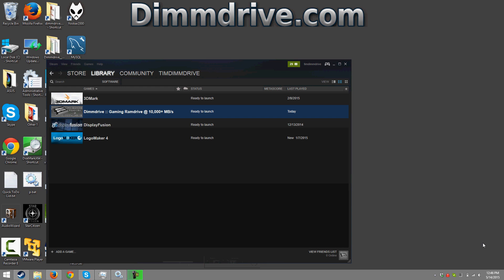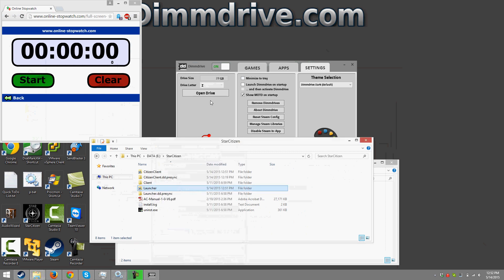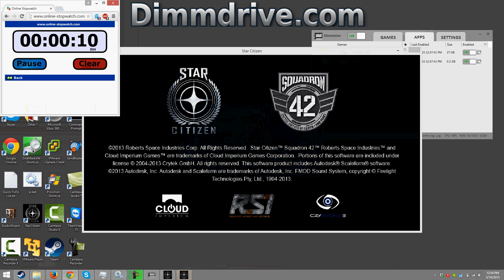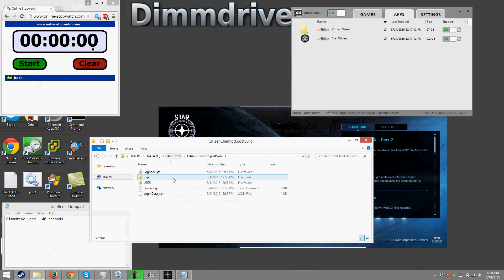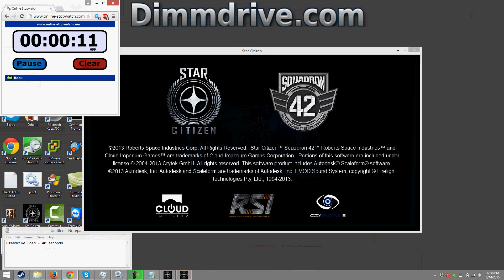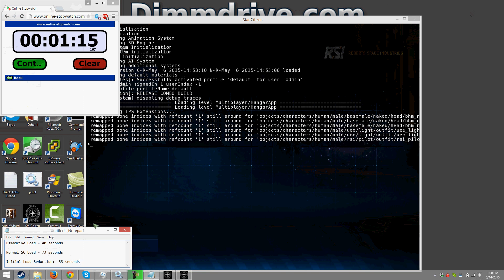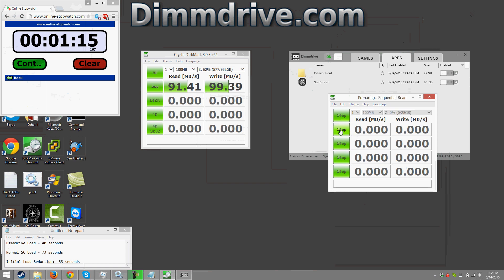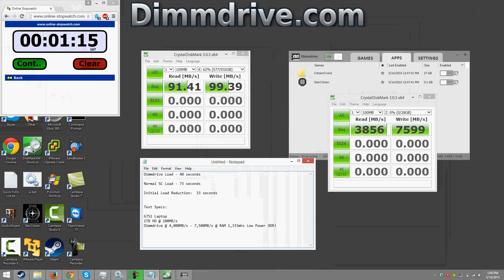Star Citizen with Dimmdrive - ~50% Faster Loadtime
I'm testing Star Citizen using 's PC Gaming Ramdrive.  So far the tests are showing some extremely positive results, with initial load times nearly 50% faster!  A big thanks to Reddit's /r/StarCitizen community!

Notes from the video:

- Dimmdrive Load - 40 seconds
- Normal SC Load - 73 seconds
- Initial Load Reduction:  33 seconds

Test Specs:
- G751 Laptop
- 1TB HD @ 100MB/s
- Dimmdrive @ 4,000MB/s - 7,500MB/s @ RAM 1,333mhz Low Power DDR3   (Your PC will be drastically faster)

-or- Search Dimmdrive on Steam